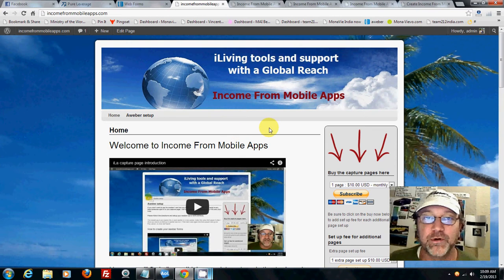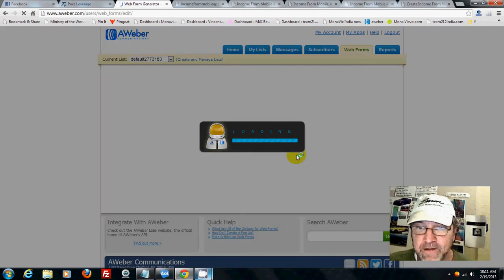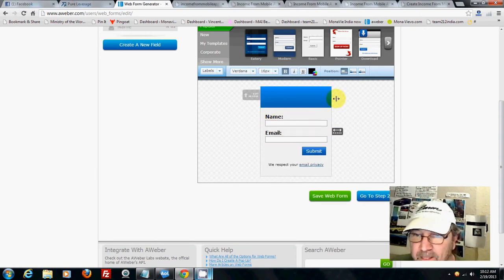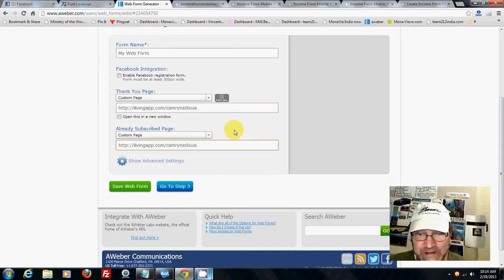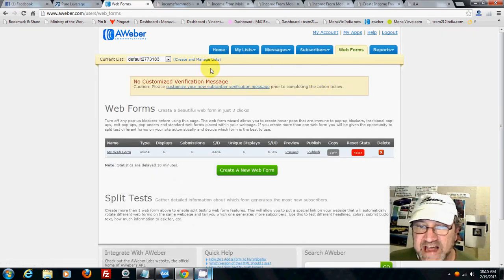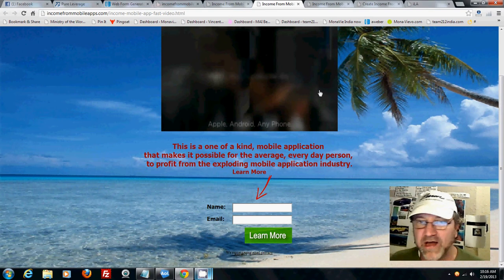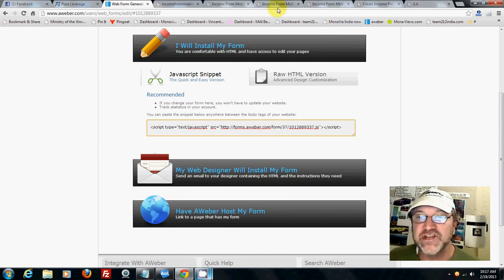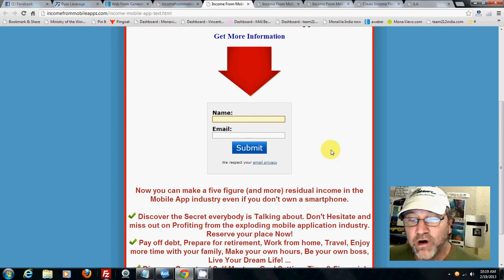iLa aweber form for income from mobile apps website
How to create you aweber opt in form for your new income from mobile apps capture pages.
income from apps aweber snippits upload